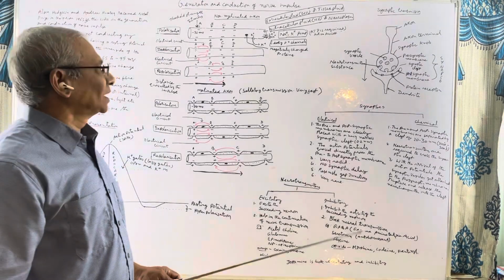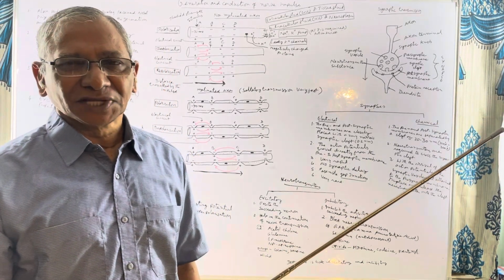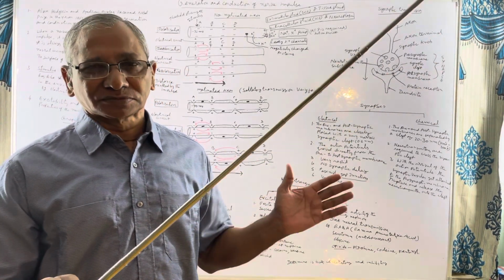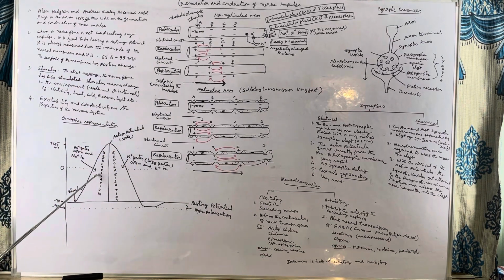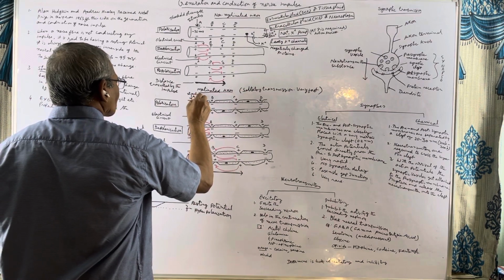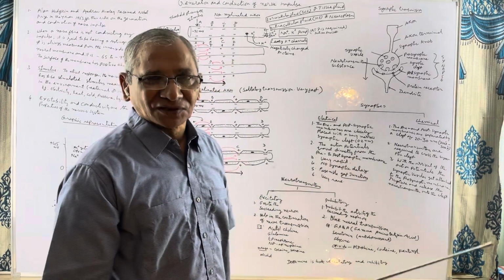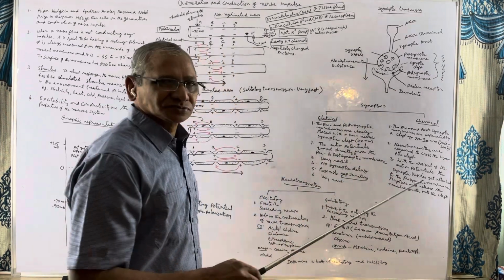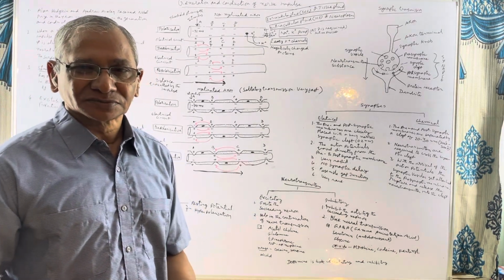Generation and transmission of a nerve impulse